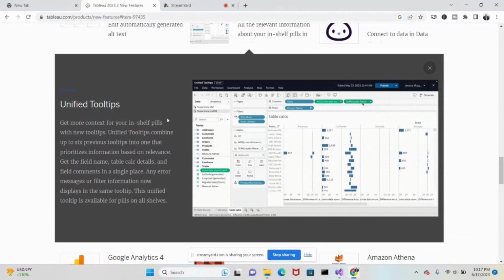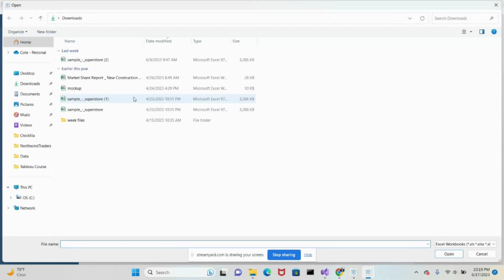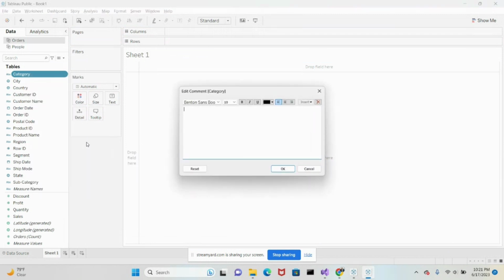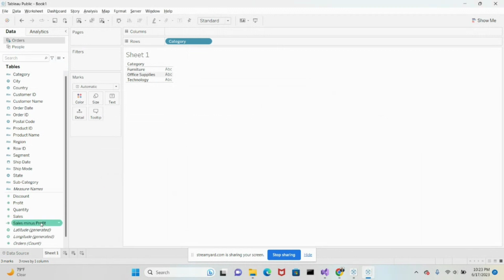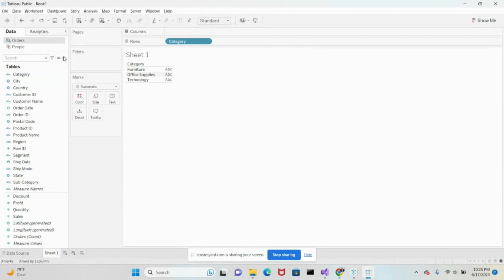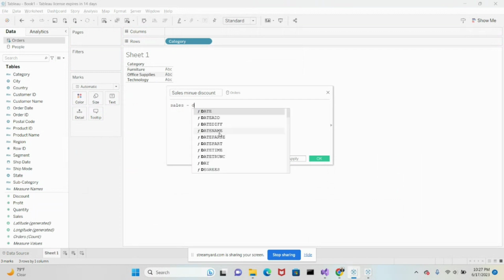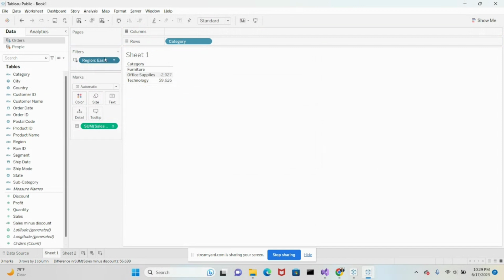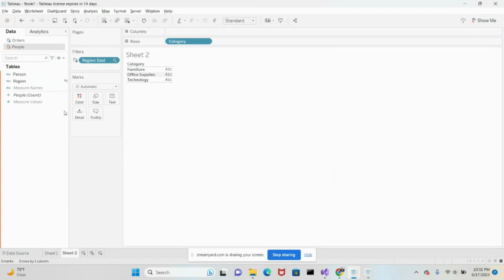Tableau - Unified Tooltips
In this video, I go over the tableau unified tooltips functionality in tableau 2023.2. The unified tooltips allows for consistency of tooltips across all shelves in tableau leading to an enriched experience. Tableau tooltips provide additional context for the user while interacting with a visualization.

Social Links

Want to hire me?  Request me on Upwork